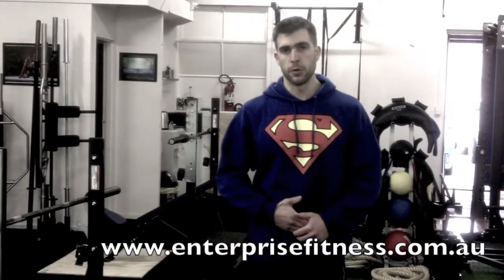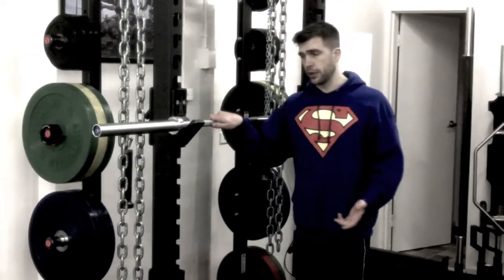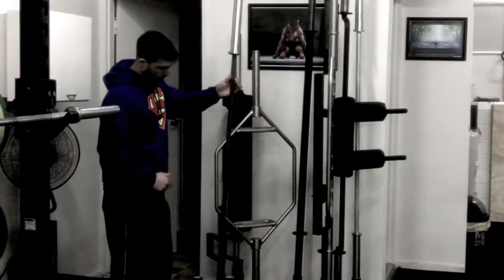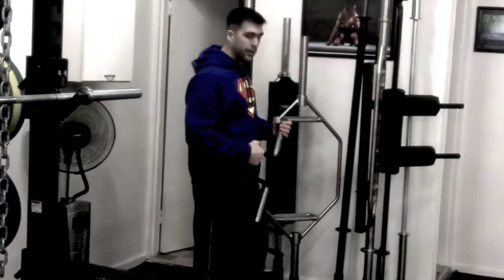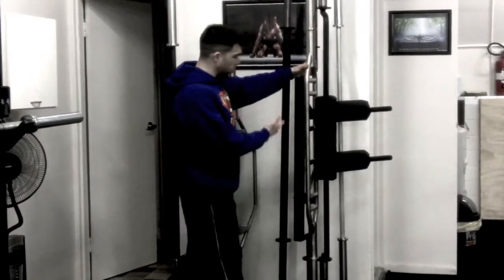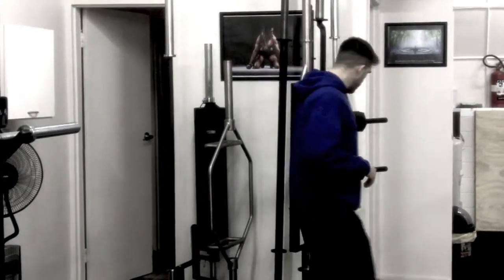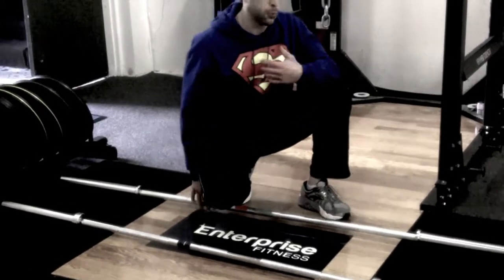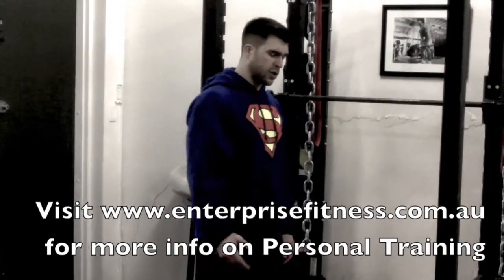Setting up a studio and buying bars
Mark talks you through the different bars you can buy and the application of each! A bar is not just a bar as you will find out! for more videos from Mark